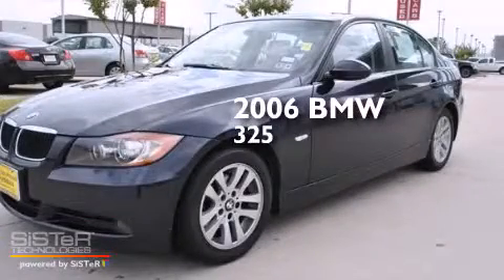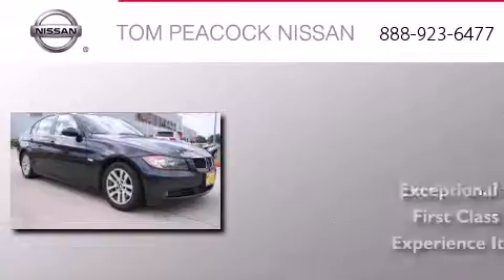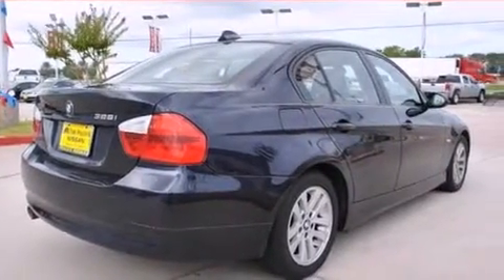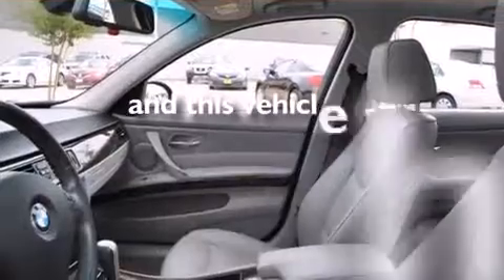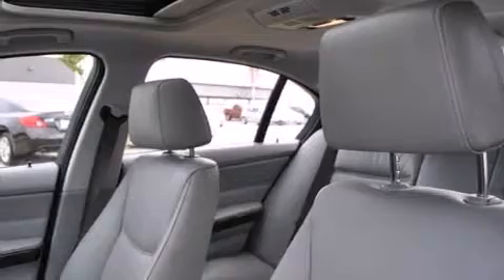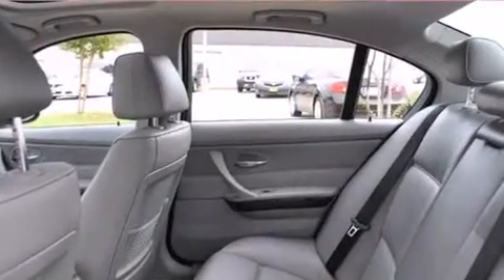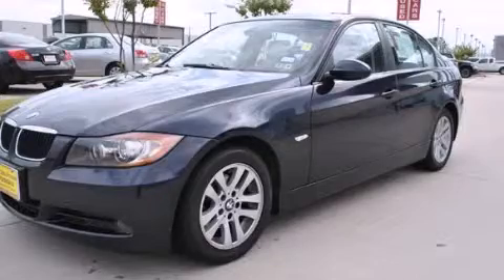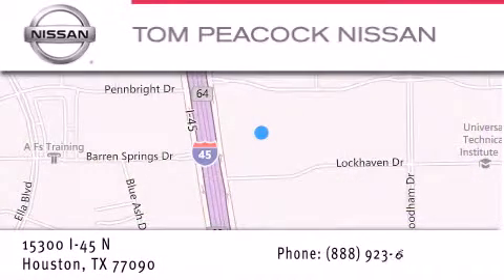Preowned 2006 BMW 325i Houston TX 77090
We have been honored to serve the Houston TX area , we promise that your experience at our dealership will exceed your expectations ! Year : 2006 Make : BMW Model : 325i Engine : 0.0L 6 Cyl. Fuel Injected Trans . : Other Exterior : Mystic Blue Metallic Miles : 69,155 Stock : 111240A Tom Peacock Nissan 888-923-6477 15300 I-45 North Houston , TX 77090